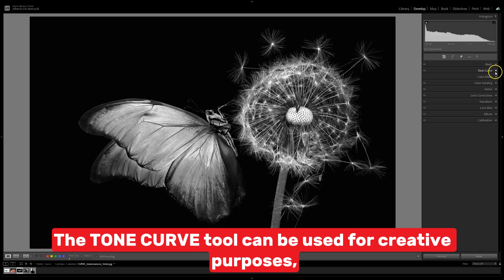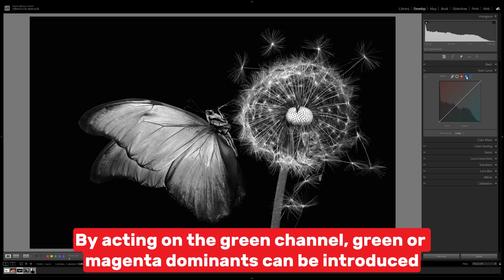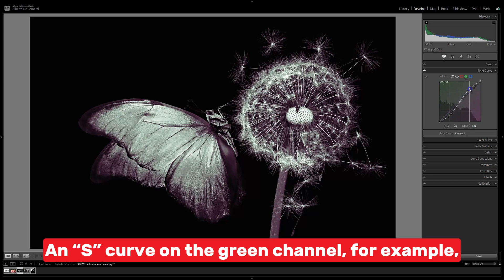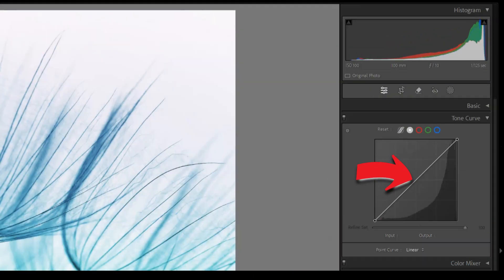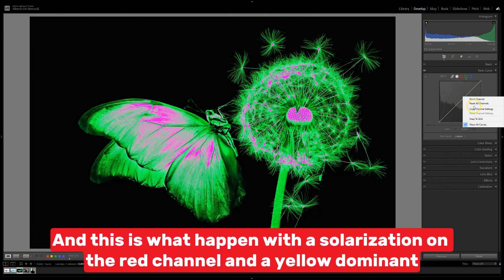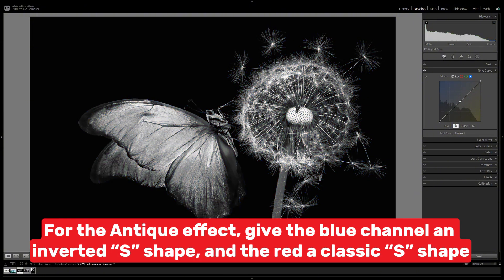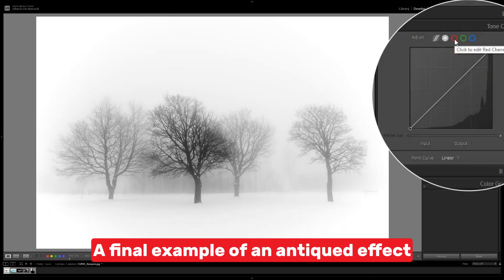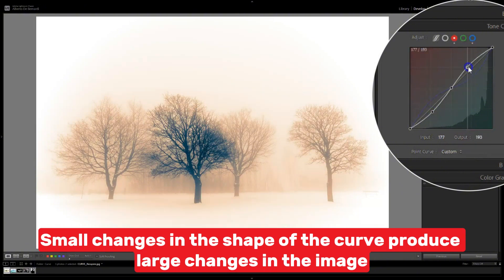A bit of magic with Tone curves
This Lightroom tutorial guides you through the powerful tool of Tone curves to achieve impactful special effects. We'll explore how to get original color grading, simulate the X-process effect, create eye-catching solarization, and give your photos a suggestive vintage look.